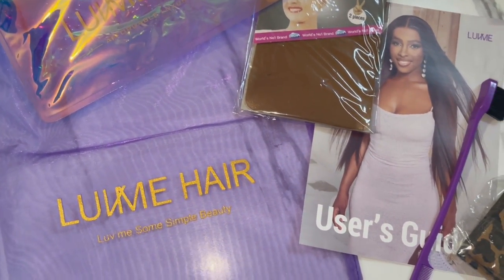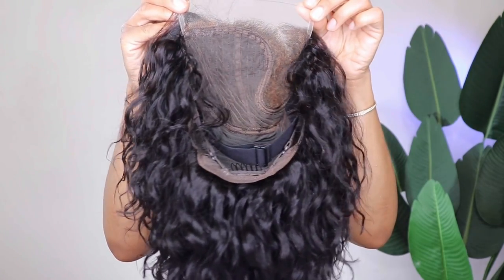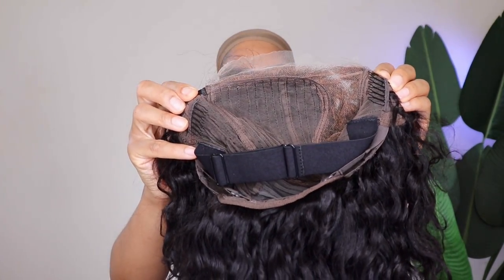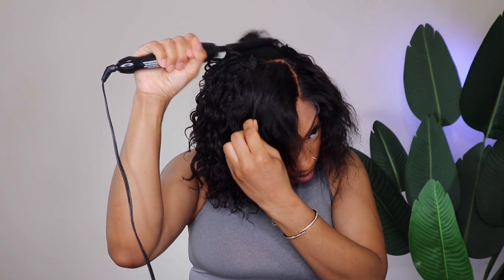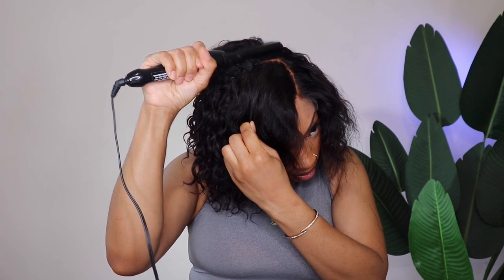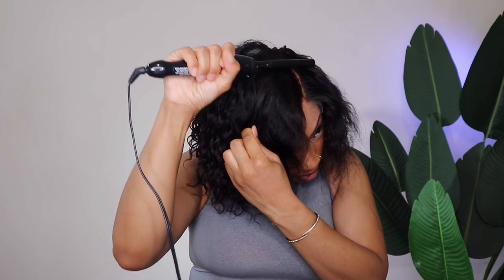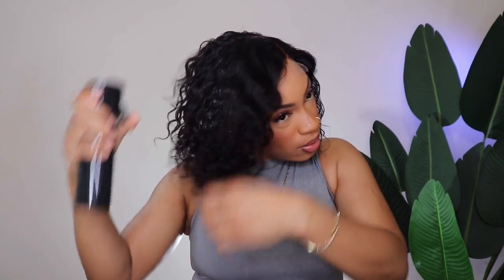Curved Part Bob 💜 Ready To Wear Wig Install | LuvMe Hair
Product info: Water Wave C Parted Glueless Undetectable Minimalist Lace Wig With Bangs 8 inches

Black Hot Comb

Aussie Curl Defining Oil

Aussie Frizz Taming Curl Cream

Continuous Spray Bottle